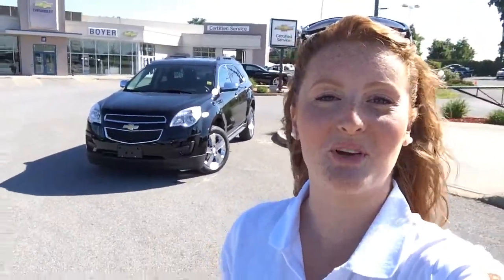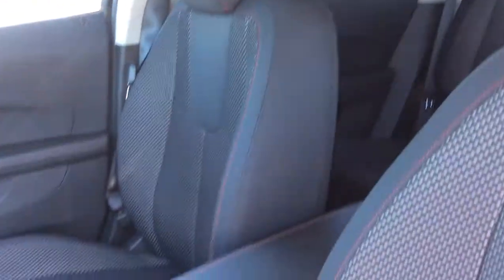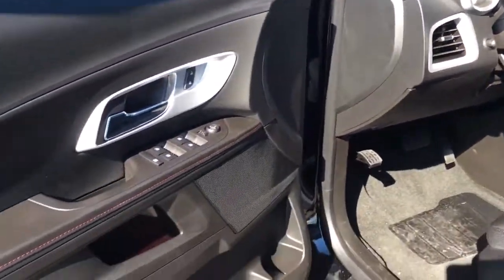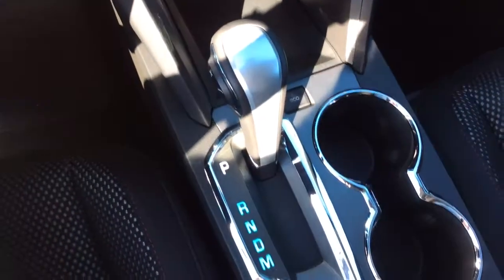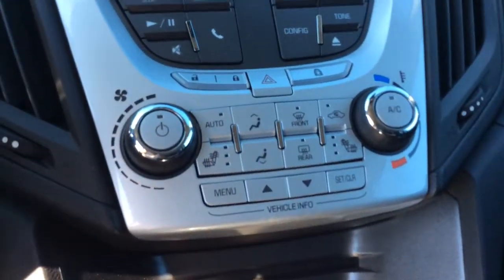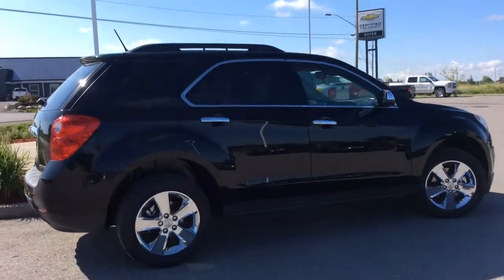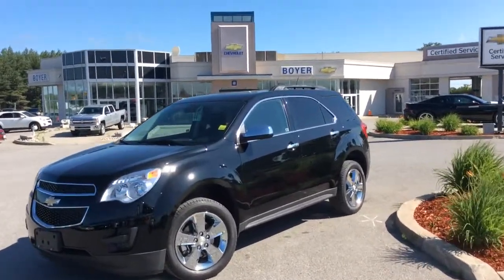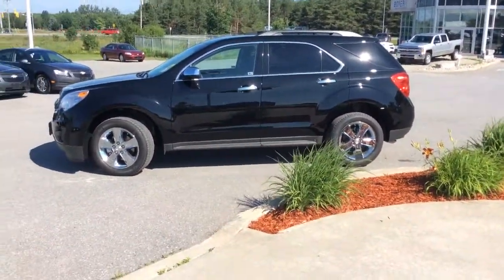2014 Chevrolet Equinox FWD 4dr LT w/1LT | Boyer Chevrolet Lindsay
This is a 2014 Chevrolet Equinox FWD 4dr LT w/1LT with 6-Speed A/T transmission Black[GBA,Black] color and Jet Black interior color.  This video is recorded and uploaded by cDemo Mobile Inspector